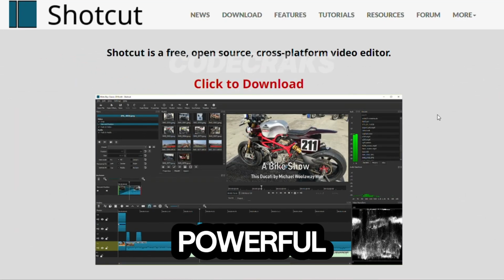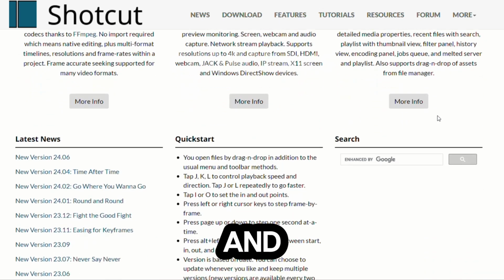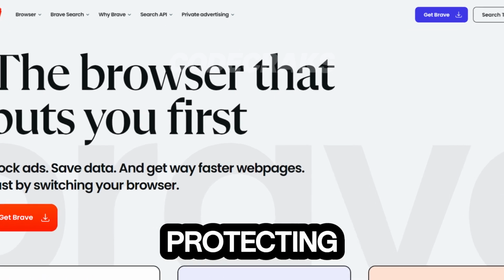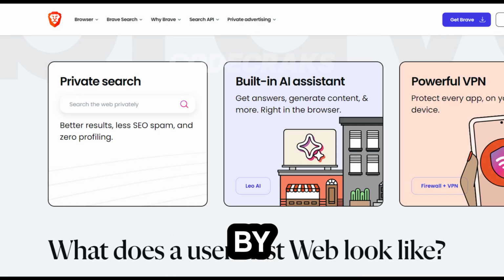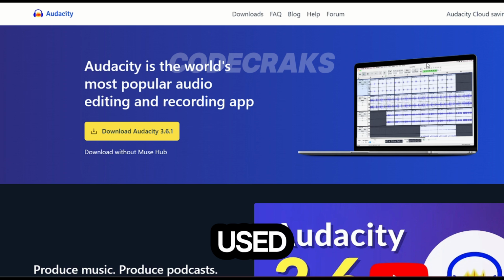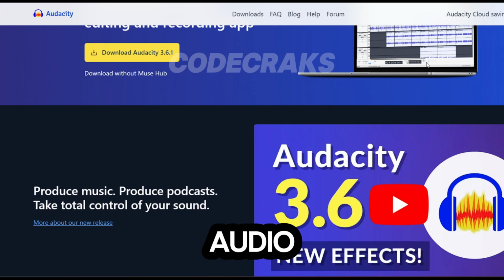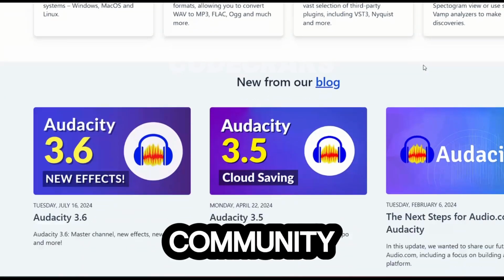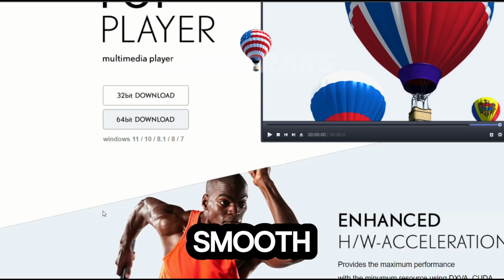5 Free Software Alternatives That Outshines Built-In Windows Apps in 2024!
Explore 5 free software alternatives that outperform built-in Windows apps in 2024! Upgrade your productivity and efficiency with these powerful, user-friendly tools that offer more features and better performance—without costing you a dime.